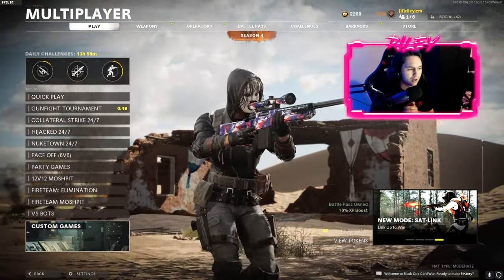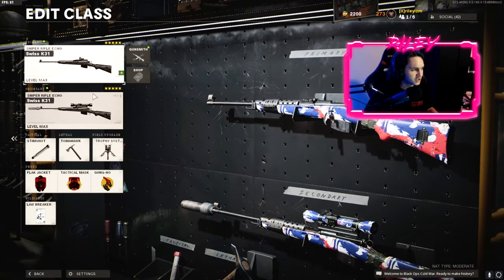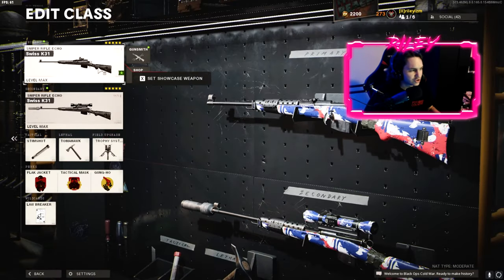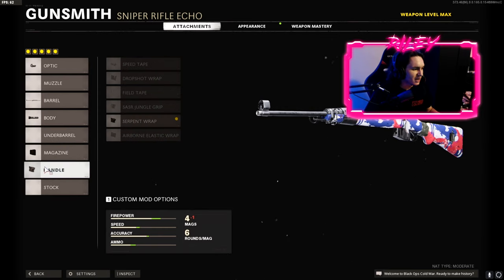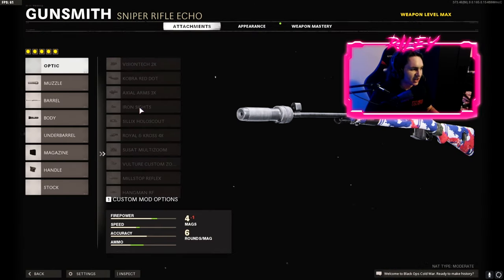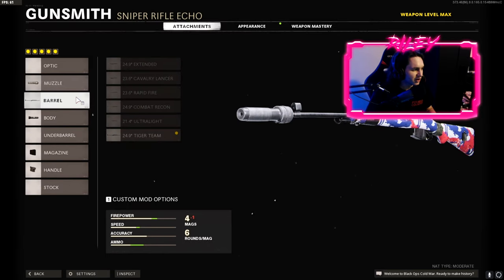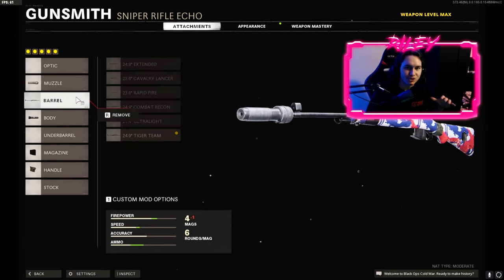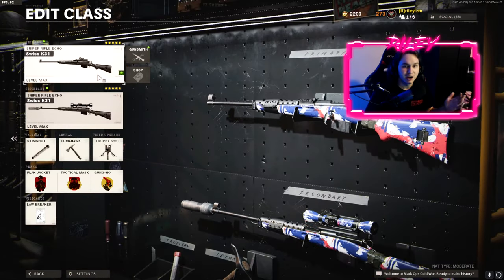Meet the BEST SEASON 4 Black Ops Cold War SNIPER.. (Best SEASON 4 SNIPING Class Setup!)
Meet the BEST SEASON 4 Black Ops Cold War Sniper.. (Best SNIPING Class Setup!)

TIMESTAMPS

0:00​​ - 1:52 Black Ops Cold War Season 4 Introduction
1:52 - 3:57 Black Ops Cold War Season 4 Class Setup
3:58 - 9:17 Black Ops Cold War Season 4 Clip Highlights

➤This is MASTER PRESTIGE SNIPING on Black Ops Cold War.. (BEST SEASON 4 SNIPING CLASS SETUP!)

➤THIS *NEW* M82 CLASS SETUP is BROKEN! (Best Black Ops Cold War Sniping Class)

This video has CRAZY SNIPING and a REALLY good Sniper CLASS SETUP